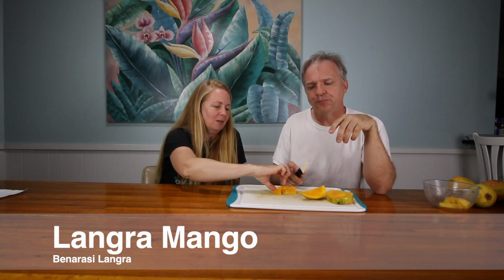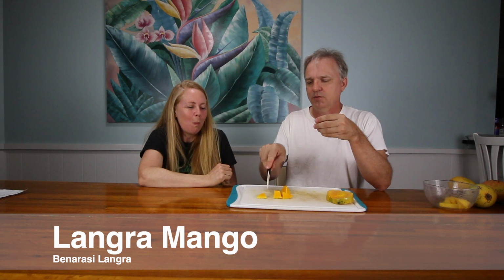Langra Mango - Tasting Florida Grown Mangos Langra Benarasi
Sulcata Grove is our 2 acre, backyard food forest. We grow over 60 varieties of bananas along with many fruit trees.

Enter to Win a Freeze Dryer or Purchase a Harvest Right Free Dryer

Apply for an American Express Card with this link and receive up to $300
Apply for an American Express Card with this link. With your new Card, you could earn a welcome bonus and your friend could earn a referral bonus. Terms Apply.

The purpose of this channel is to educate the viewers, and share everything we know about growing fruit in Florida.
I use and enjoy the products mentioned and have experience with them. We only promote products we have tried or think you’ll benefit from.